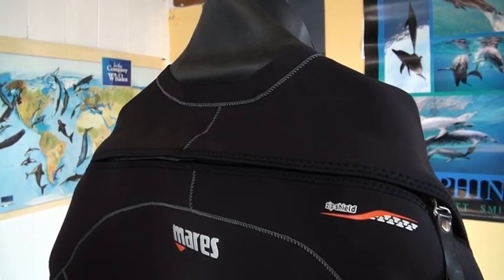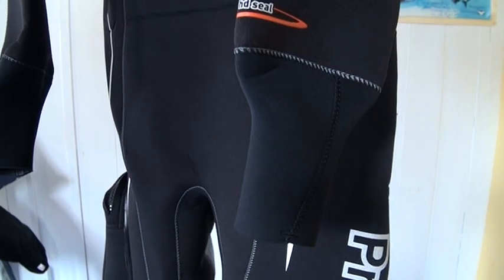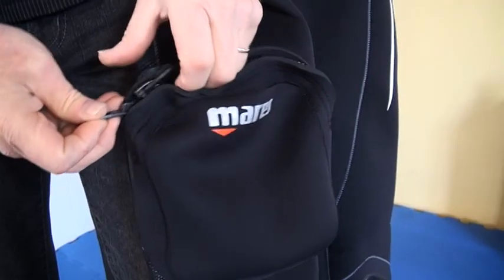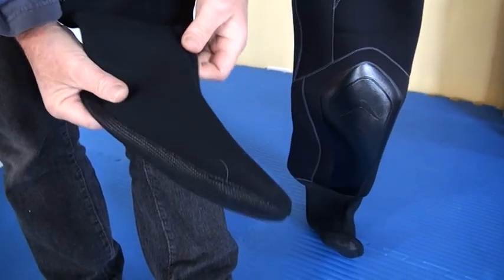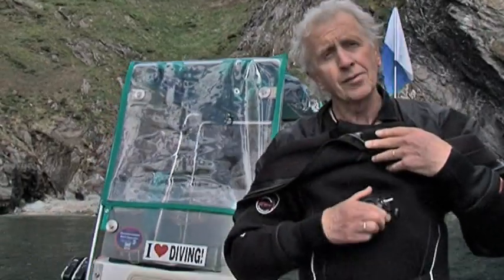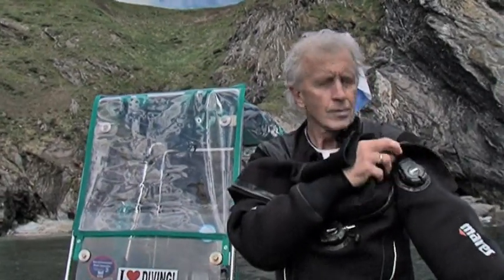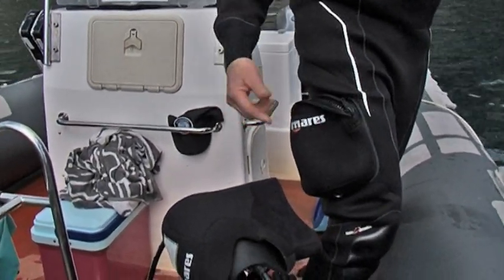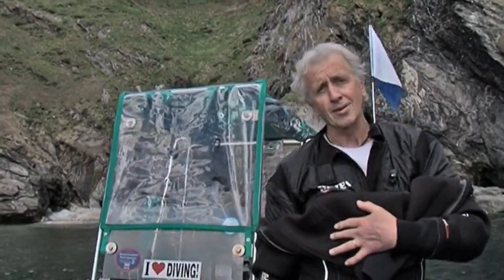Mares Pro Fit Drysuit Video Review